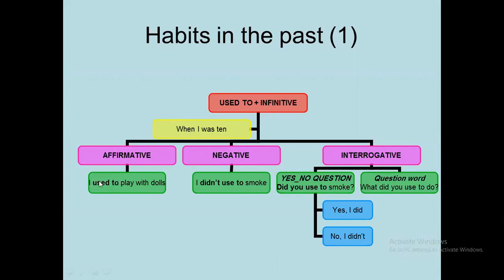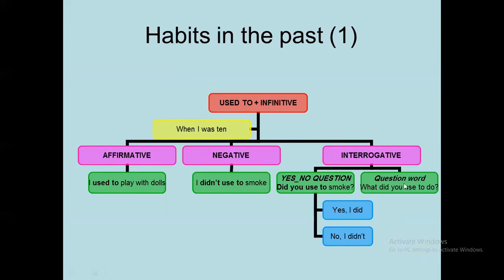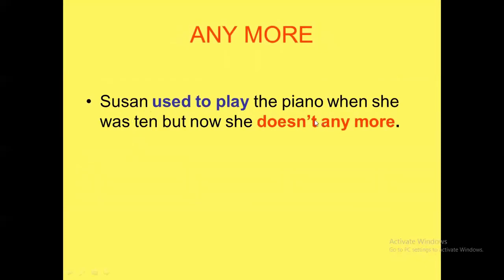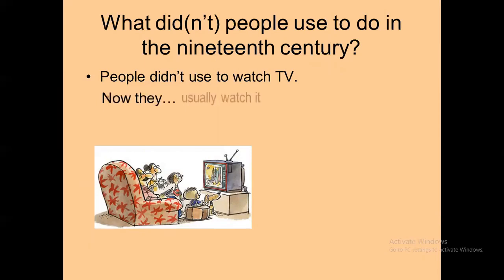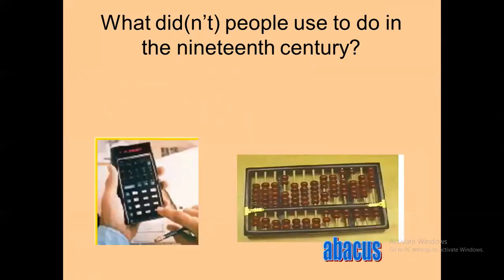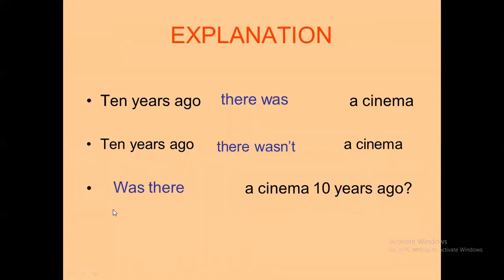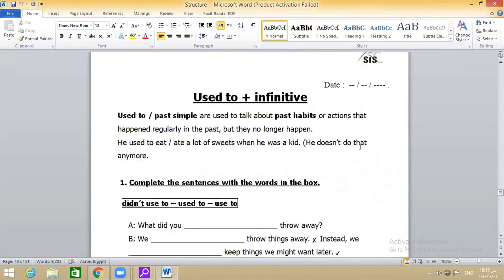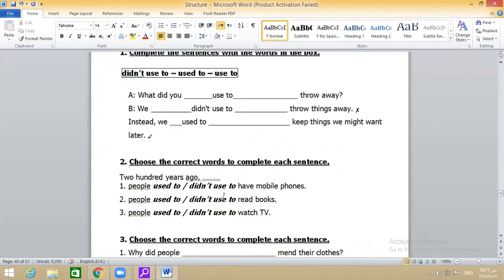Jr 5, English, Grammar, used to